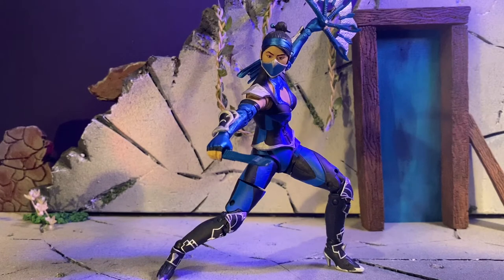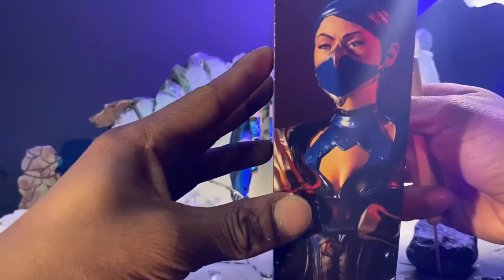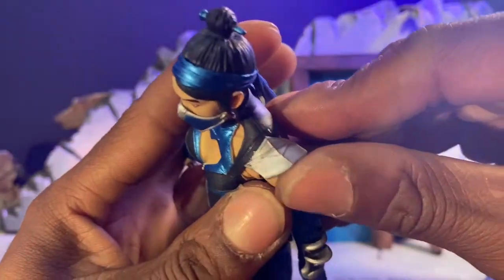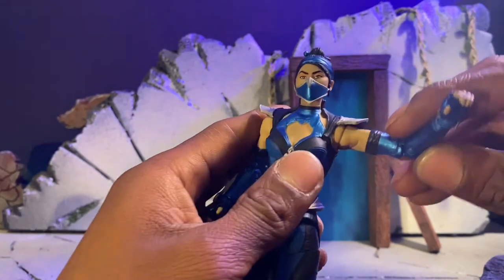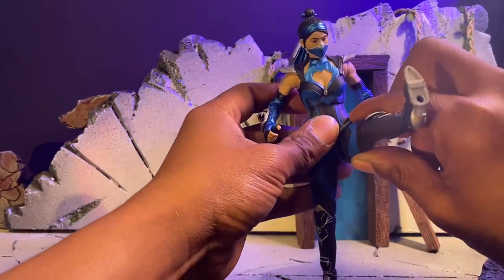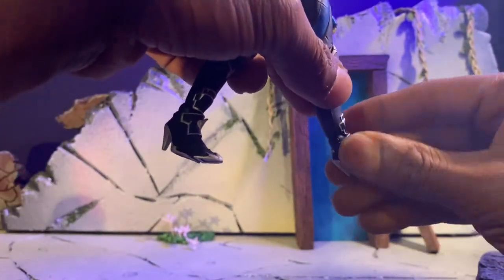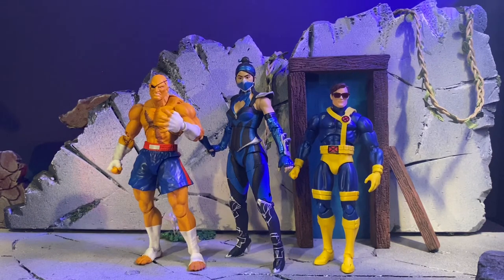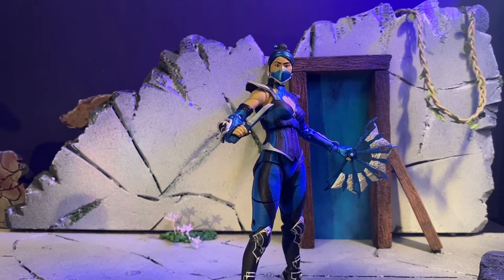Mortal Kombat Mcfarlane Toys Kitana revisit review w/mods +stopmotion 🤩